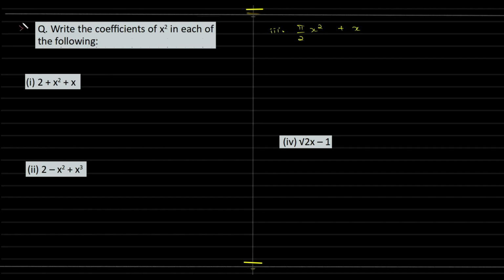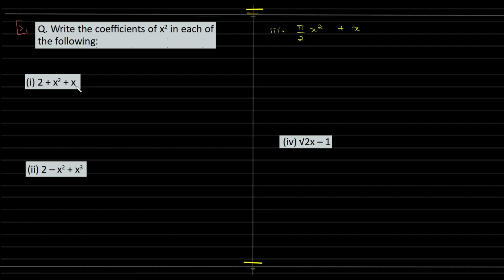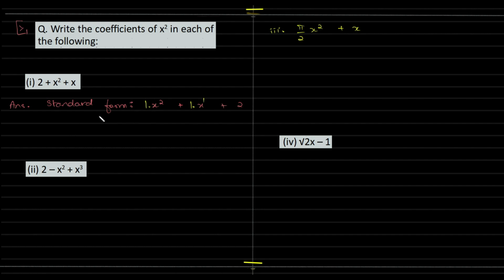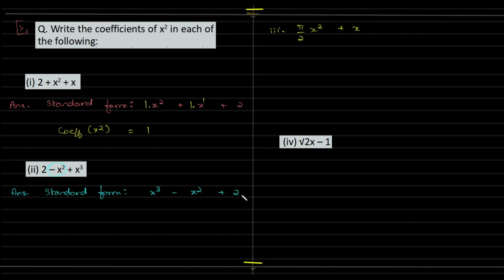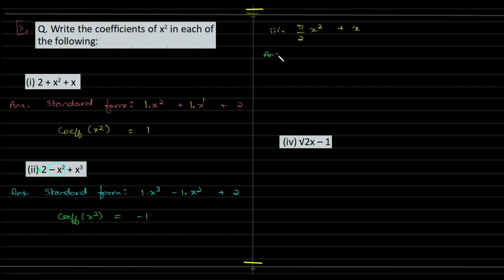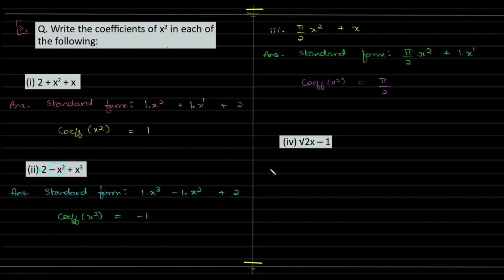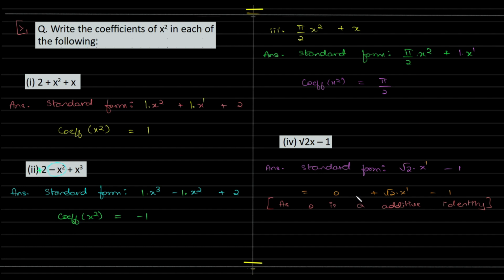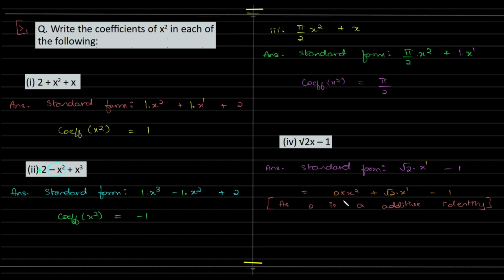Class 9 Maths | Chapter 2 | Exercise 2.1 Q2 (i) to (iv) | Polynomials | NCERT,SSLC,NIOS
Write the coefficients ofx2 in each of the following:
(i) 2 + x2 + x (ii) 2 – x2 + x3 ...